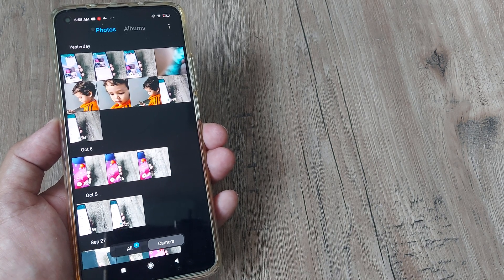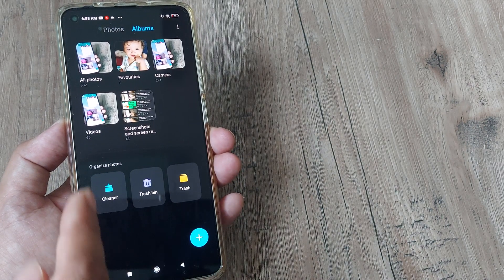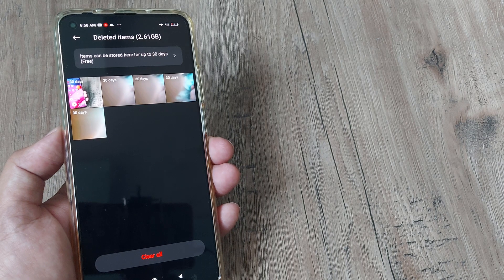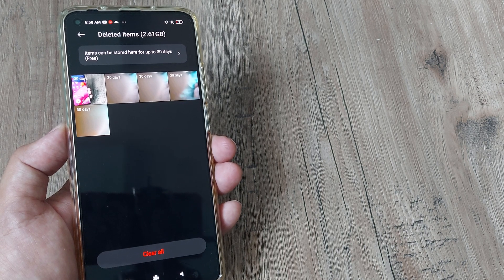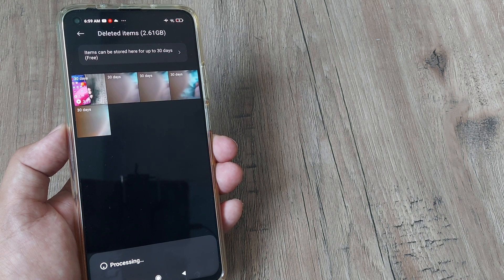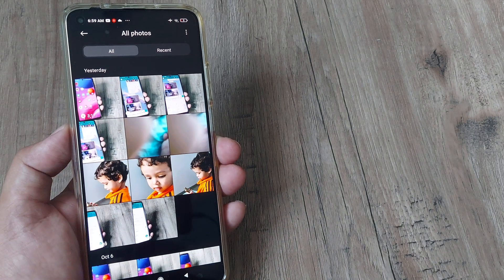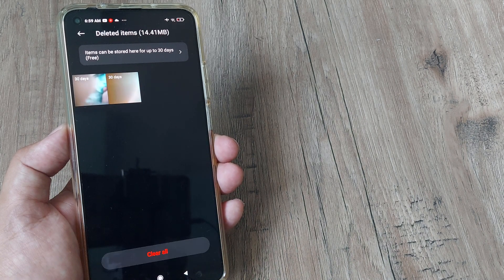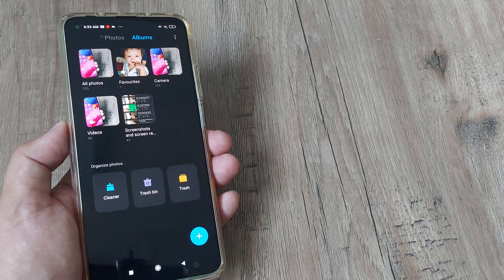how to restore deleted images from trash bin in mi phone | restore deleted videos from trash in mi